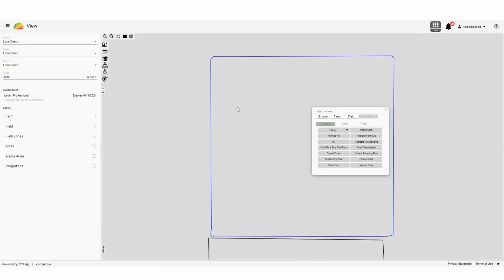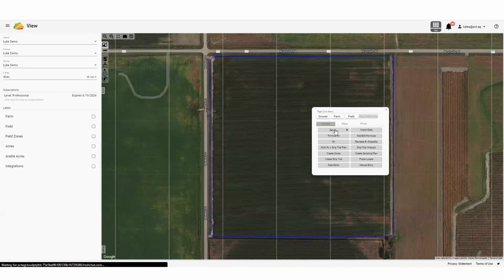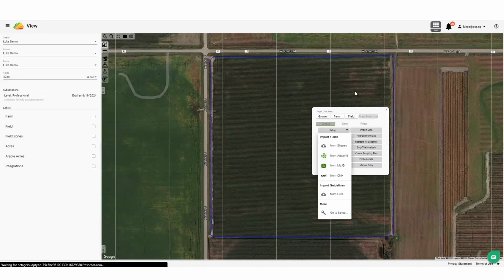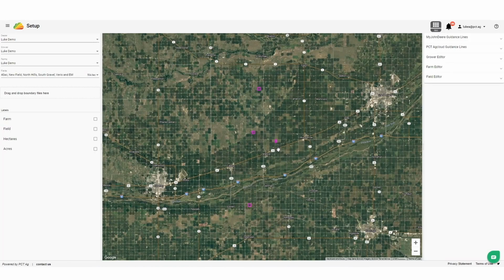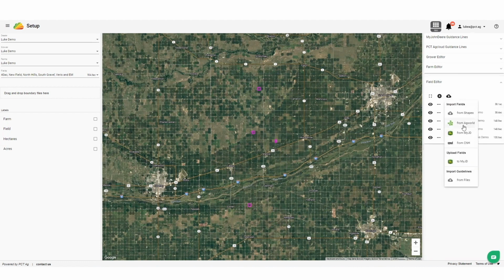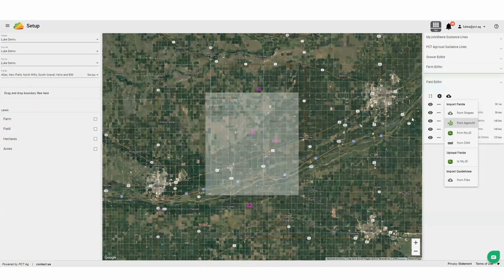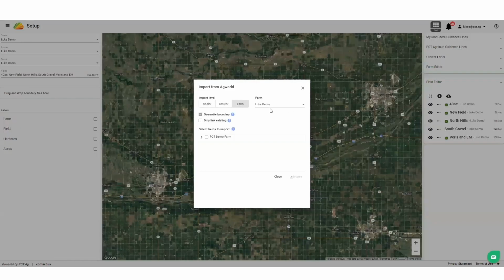Integrating Agworld with PCT Agcloud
Linking - Importing Boundaries From Agworld

PCT Agcloud is an independently owned Precision Agriculture software solutions business. Developed by farmers and agronomists, we pride ourselves in providing accurate and practical software solutions that work! We are an evolution from our successful agronomy services business, PCT Agservices, which has been providing agronomic service and software solutions for innovative farmers and their supporting businesses since 2001. Now the PCT Agcloud platform is a world leading connected cloud system designed for the service provider and powering advanced data driven precision agriculture decisions.